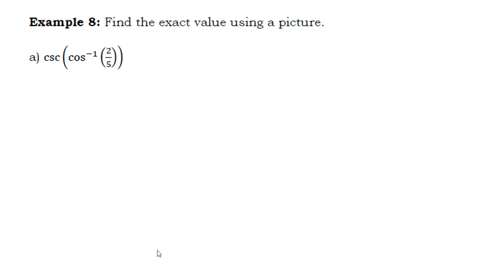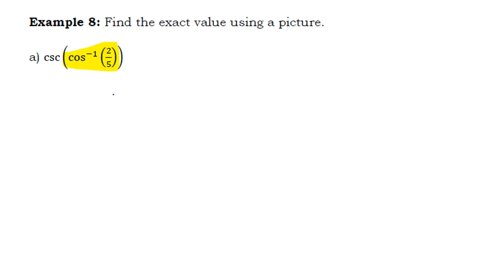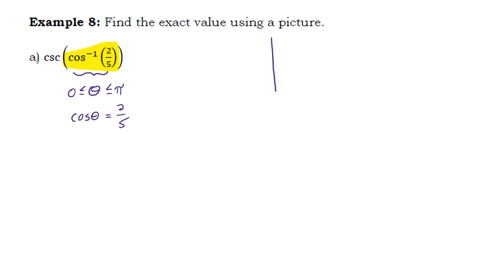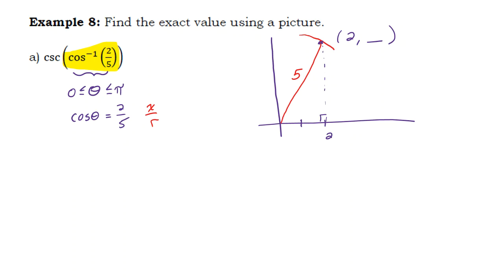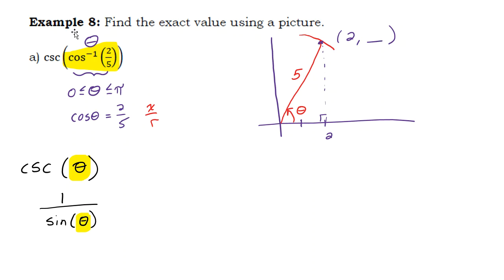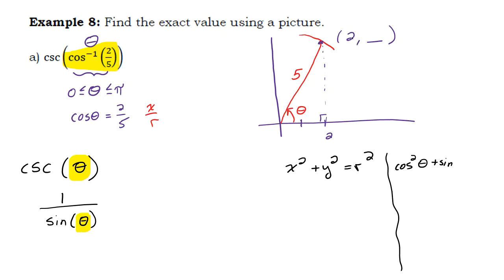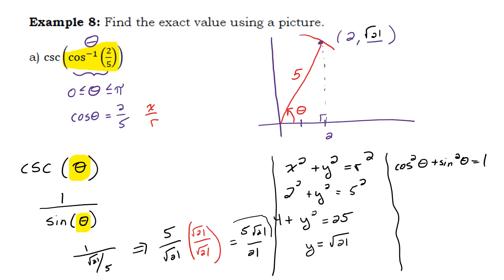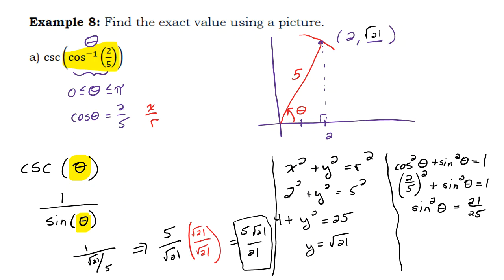Find the Cosecant (csc) of an Inverse Cosine (cos) Using a Picture and Circle of Radius r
In this example you will see how to use a drawing of a circle of radius r and an angle theta in standard postition to determine the cosecant (csc) of the inverse cosine of a value.